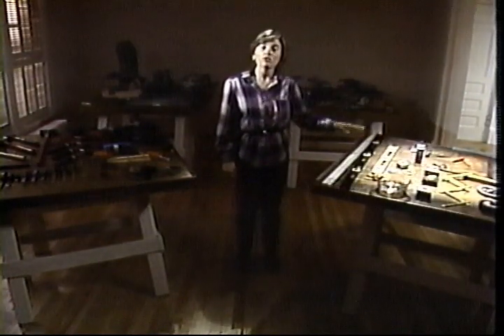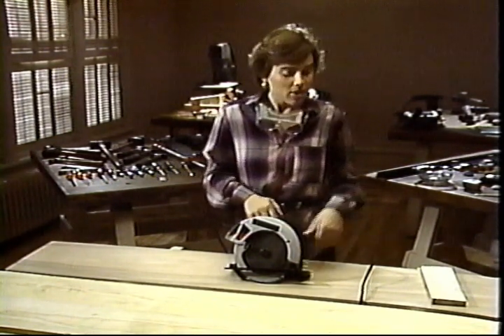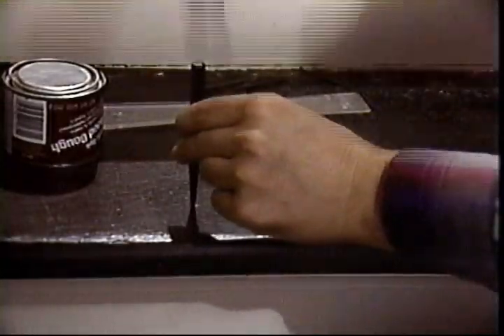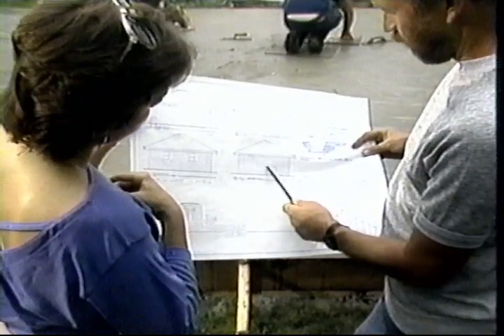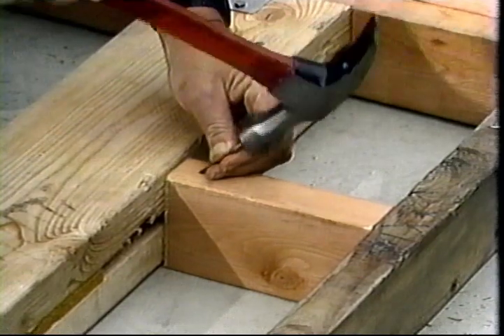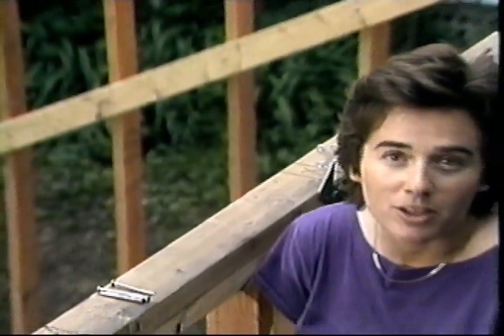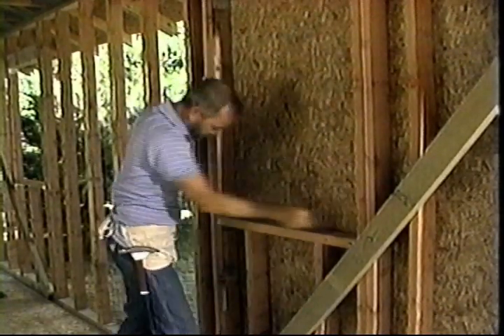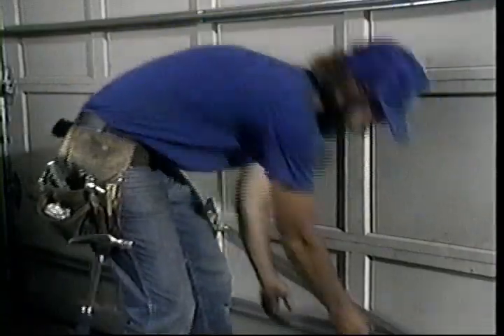Sunset Video: Carpentry (1988)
***The content featured in the above video is the property of the original creators and is not being used for profit or malicious intent, but rather historical/archival purposes. This channel DOES NOT monetize any video that is posted.***